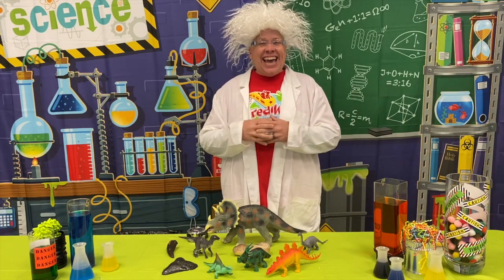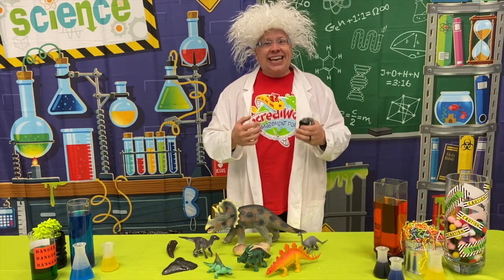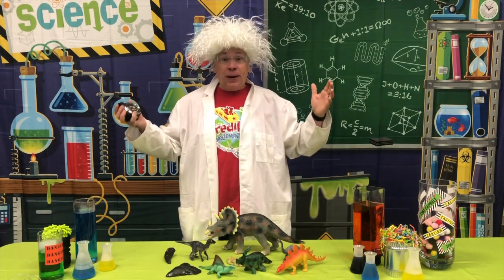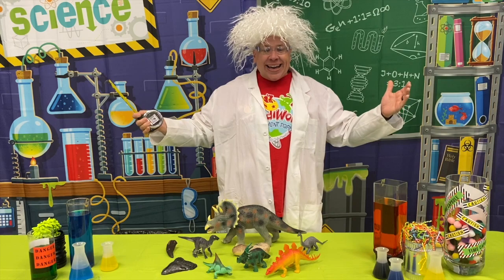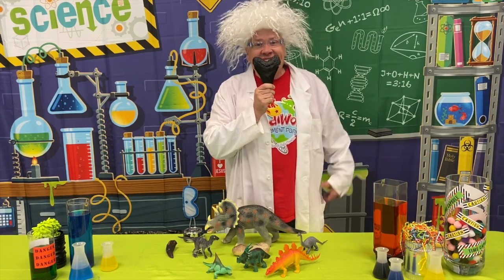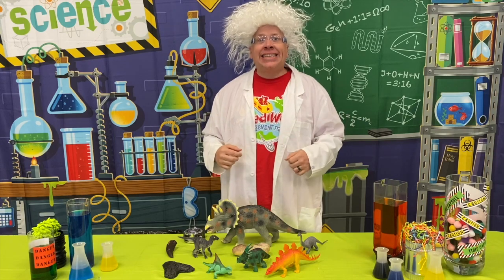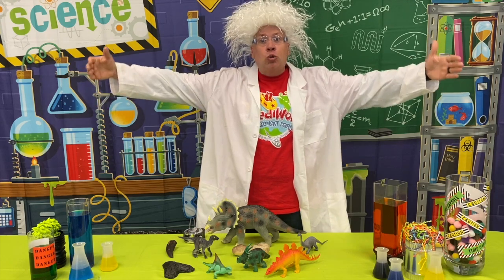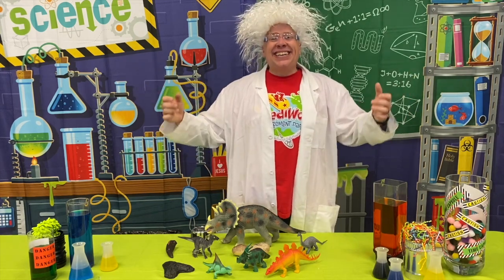IncrediWorld Science Experiment Day 5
This is the Behemoth science experiment for Day 5 at IncrediWorld Amazement Park, an Answers VBS program.